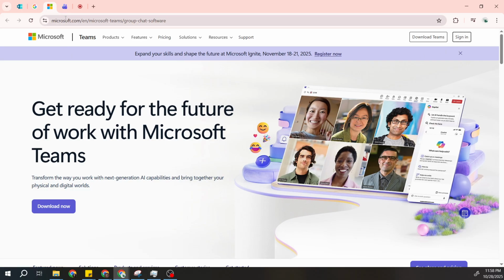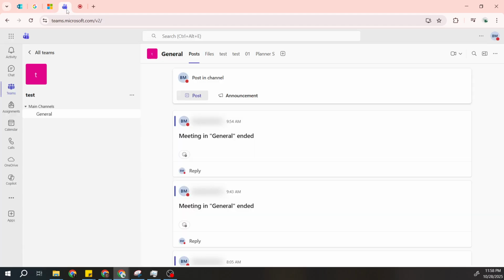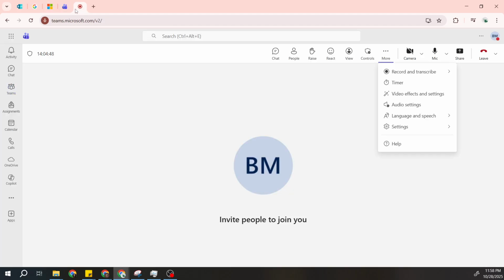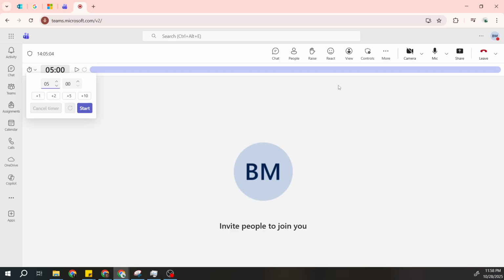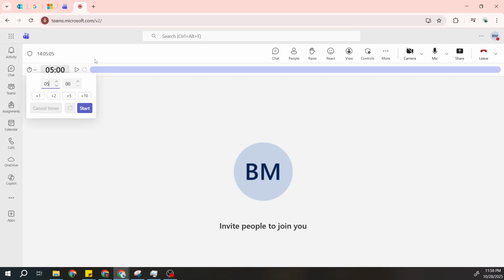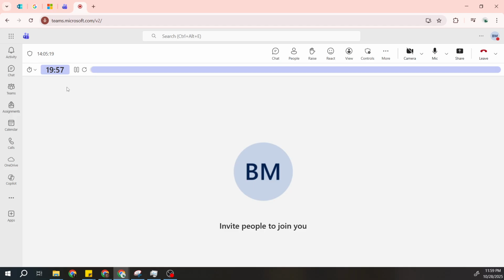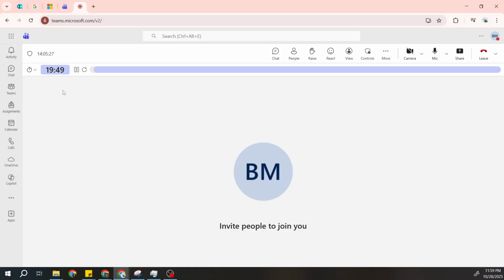How to Use Countdown Timers in Microsoft Teams [2025 Guide]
In today's video we cover Microsoft Teams, countdown timer, Teams tutorials, productivity tips, time management, online meetings, video conferencing, Microsoft tips, team collaboration, virtual meetings, timer setup, schedule reminders, digital tools, meeting efficiency, office software, Teams features, remote work tips, tech tutorials, work from home tools